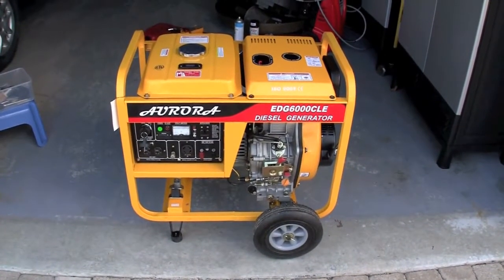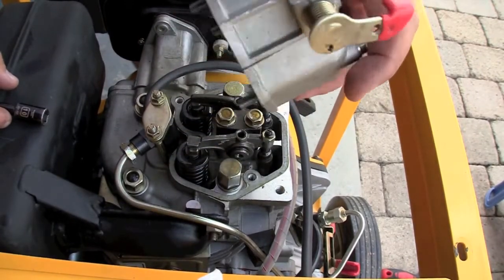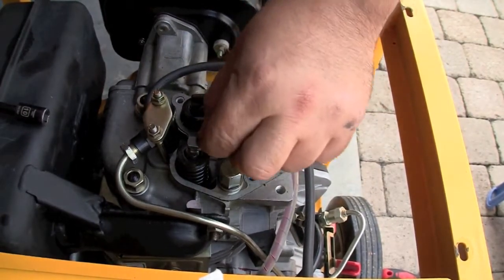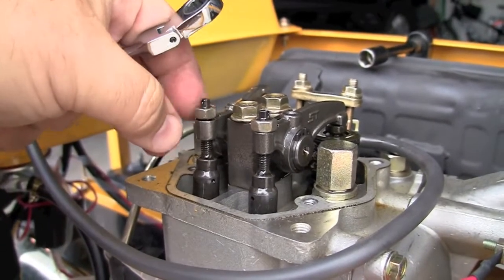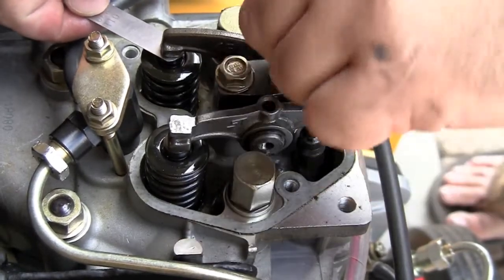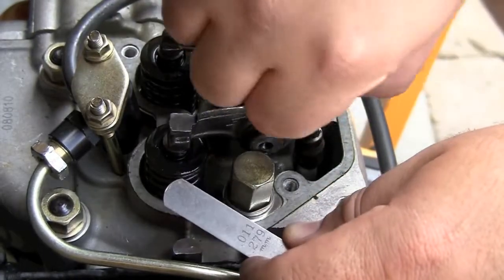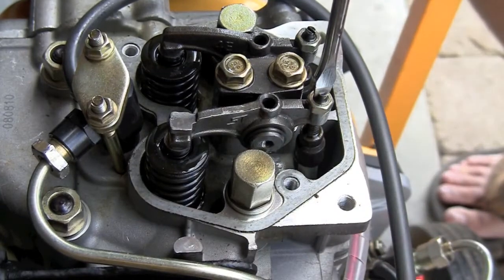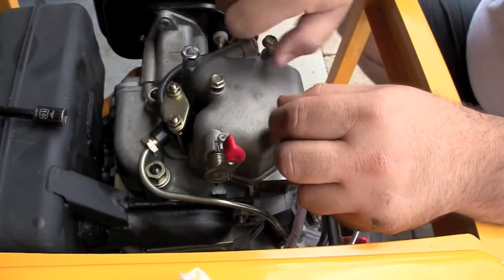Diesel Generator - Valve Adjustment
Adjusting the vales is required maintenance on all portable diesel generators.  The first adjustment is required at 25 hours.  They should also be checked every 200 hours. If you fail to do this, the valve adjustment screws can break.

The whole process takes no more than 5 minutes and this video shows how it is done.